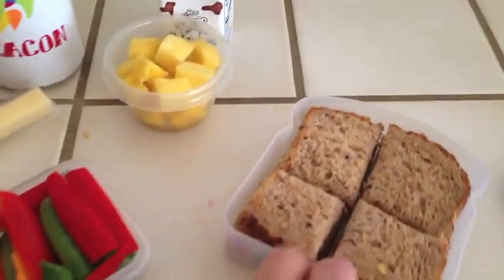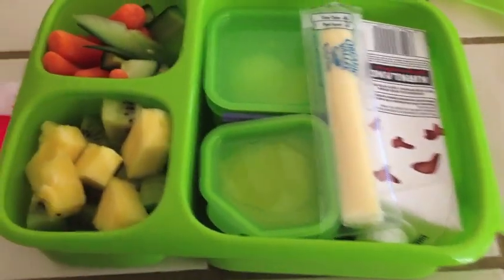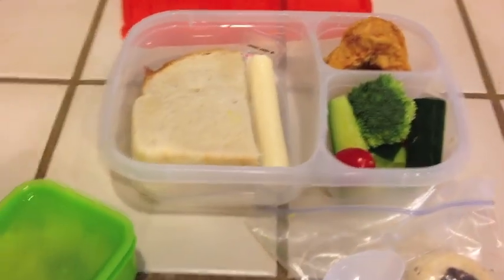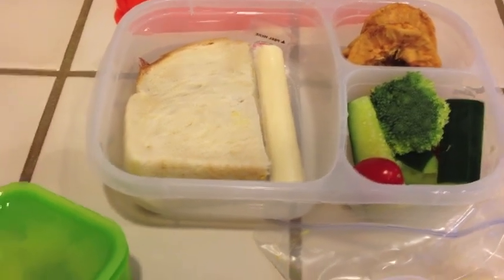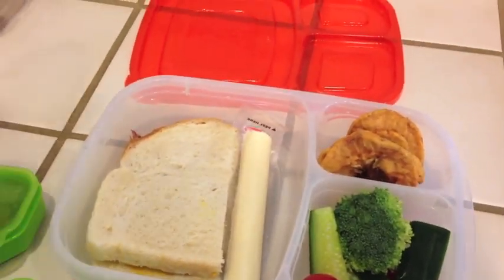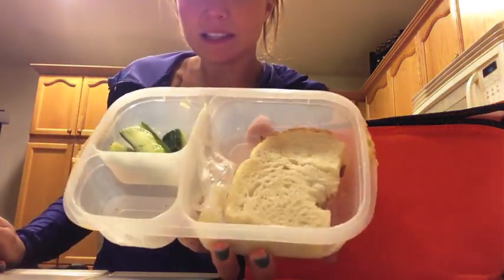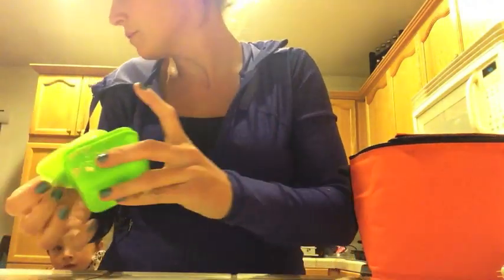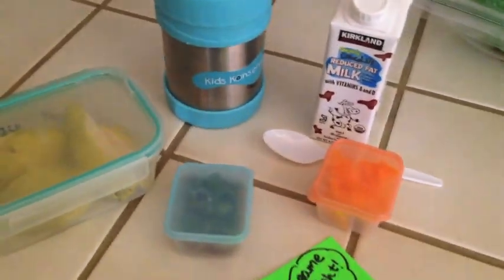Kindergarten Lunches | November 10-14, 2014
I am going to give these containers another week and I will let you know what we think (so far, IN LOVE, especially given the price!)

Sunday: Life As A Single Mom
Monday: Lunch Box & Craft Ideas
Tuesday: Meals From Last Week & Our Meal Plan For The Next
Wednesday: Grocery Hauls & Beyond
Thursday: Wild Card Day (Healthy Living/Tips/Household/Etc.)
Friday: Wild Card Day (Vlogs/Tags/Fitness/Favorites/Etc.)
Saturday: Divorce Videos

Facebook.com/CandidMommy
CandidMommy.Blogspot.com